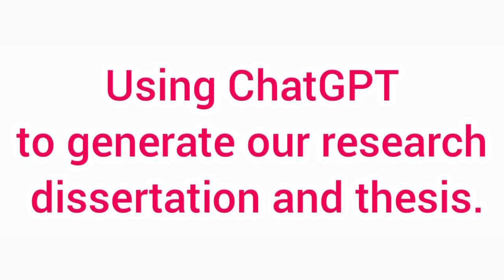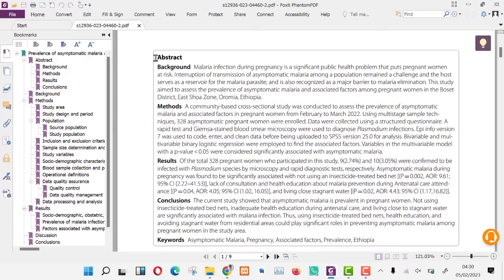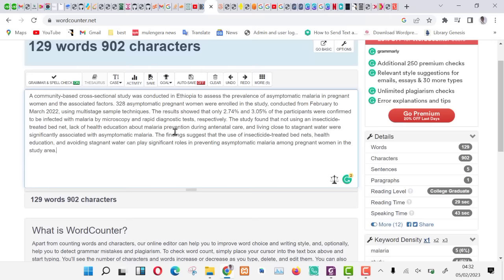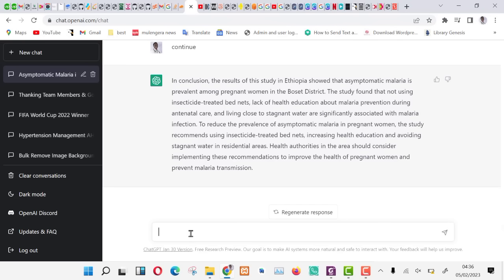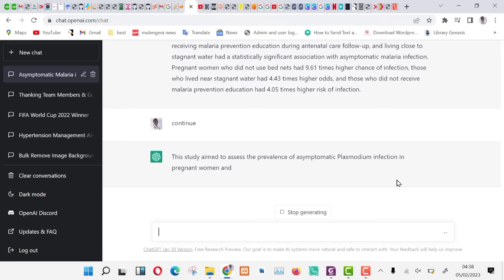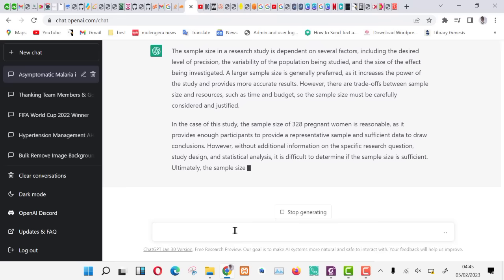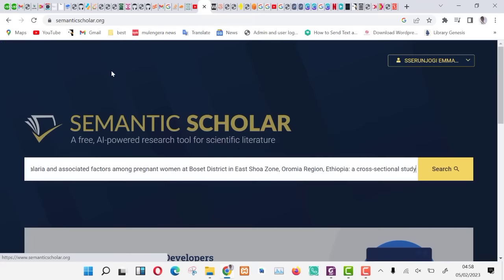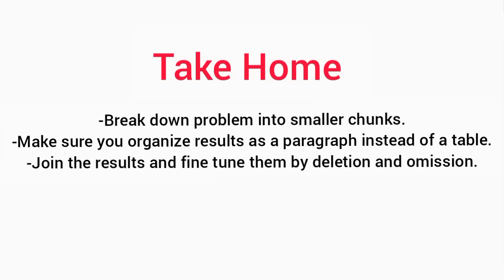Using ChatGPT to generate a research dissertation and thesis. It is our research writing assistant.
I'm going to show you how our productivity can be increased 10 folds during research by using ChatGPT to do most of the work.

👉 Don't miss out on the future of content creation. 🔔